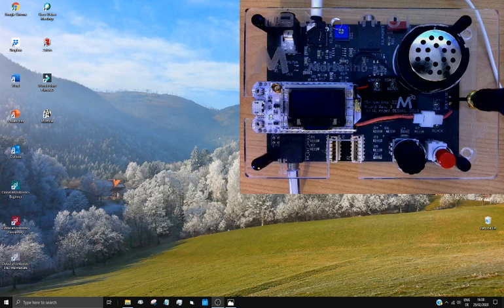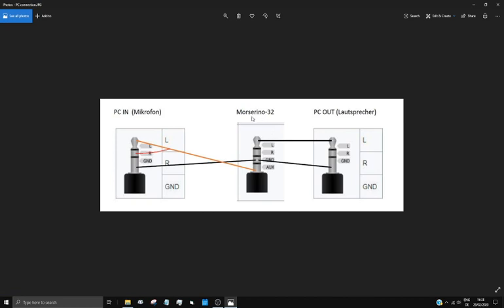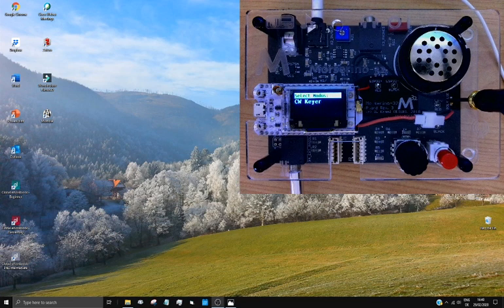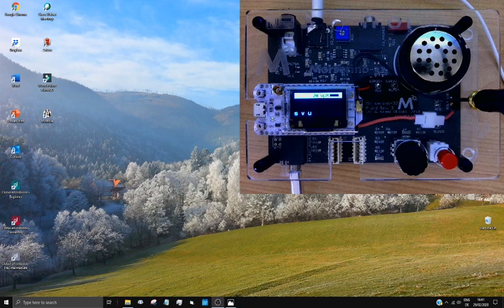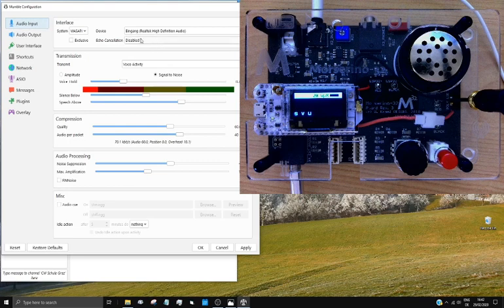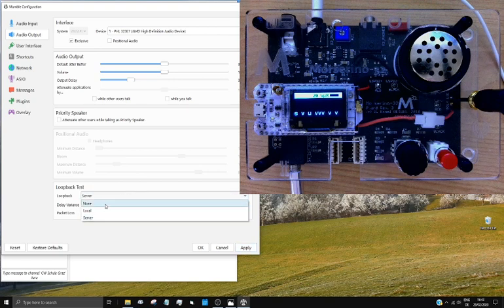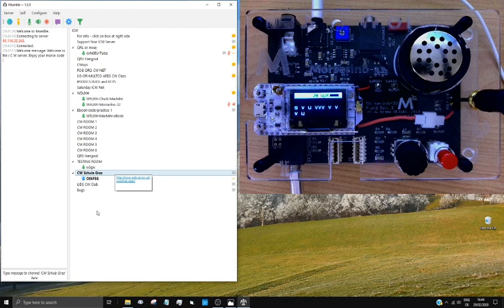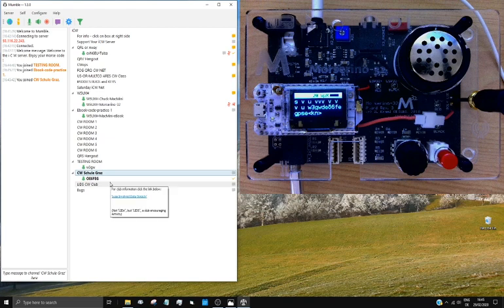Morserino32 iCW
In this video I look at how to configure the Morserino-32 as an iCW input device for use with the Mumble app. I don't go into great detail about how to configure Mumble. If you are new to Mumble, please visit the official iCW website for all the latest advice on using this app:

There you will find plenty of information and links to other, more detailed videos on getting started with Mumble.

You can order directly from the site; no more ordering via email.
The Graz Morse Code School has all kinds of documentation available for download, including plenty of cheat sheets for your first QSOs: